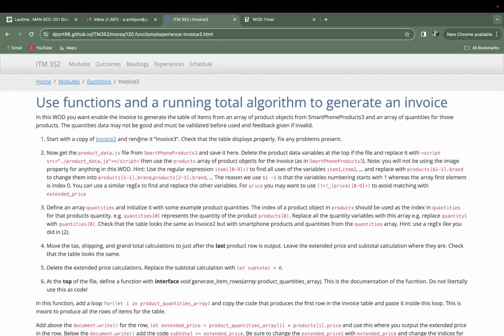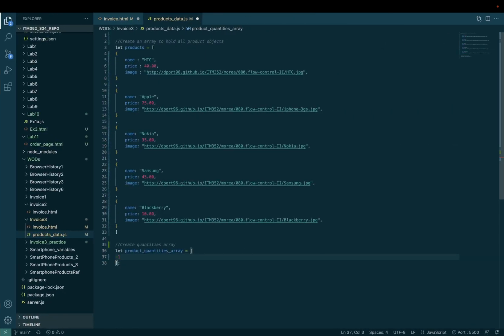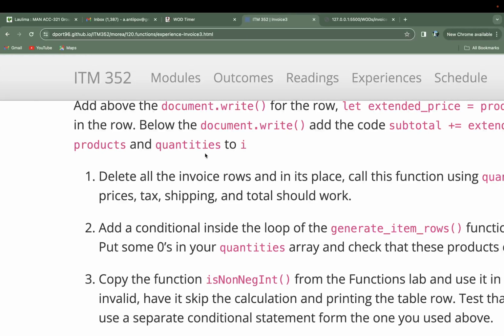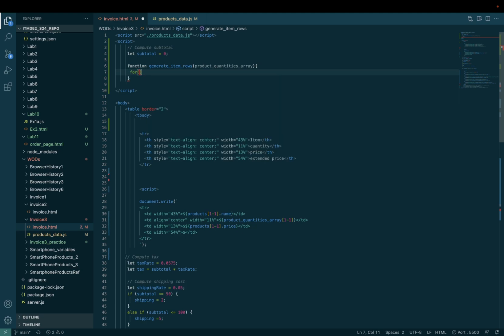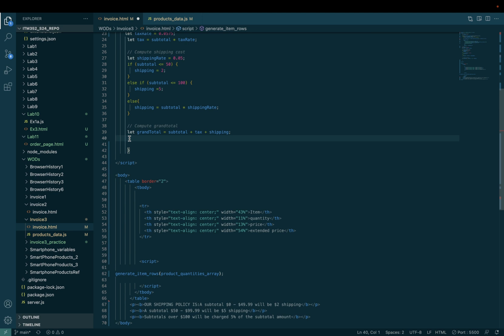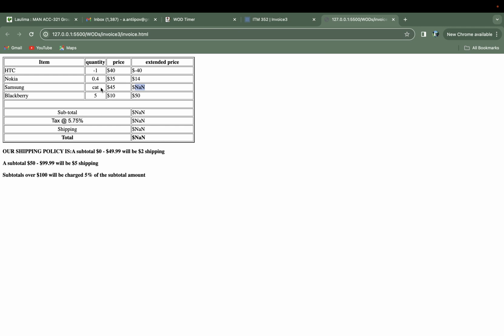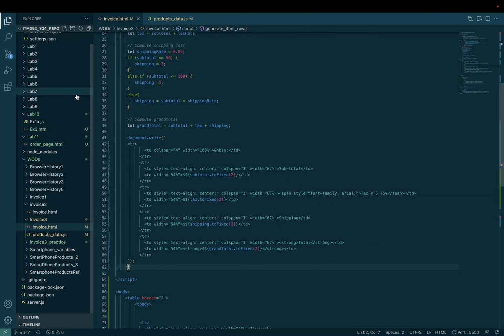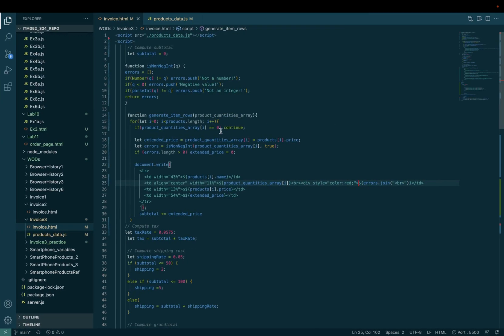WOD I Invoice3 ITM352 Anatoly Antipov